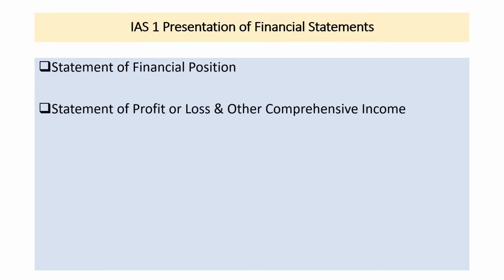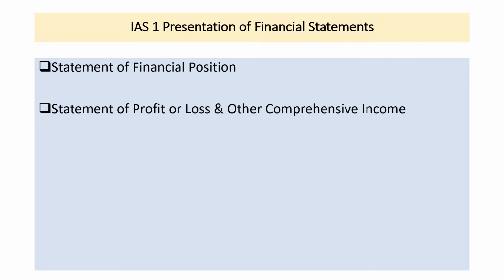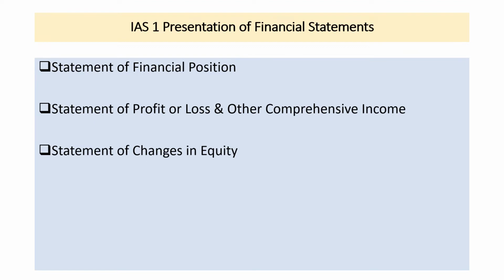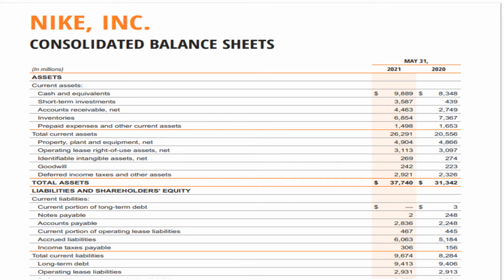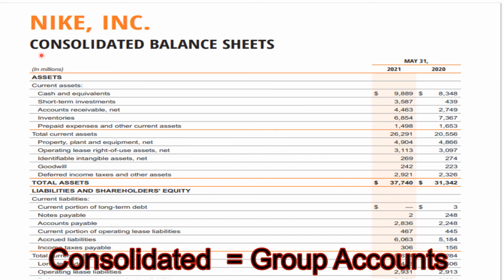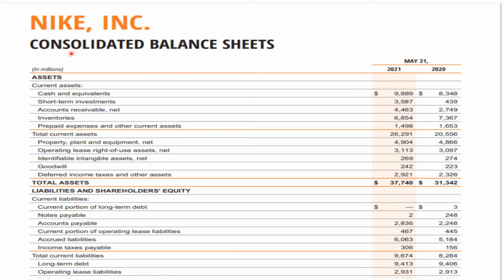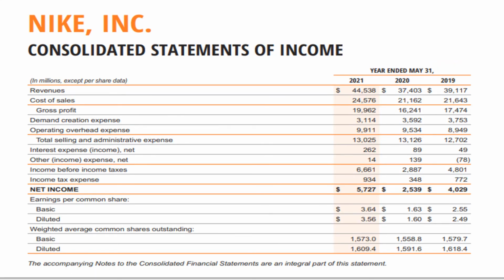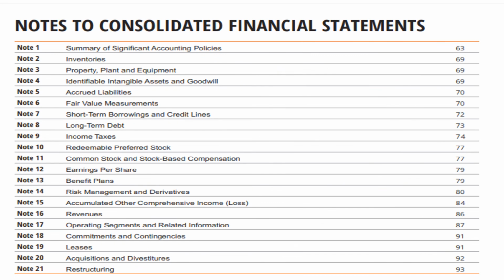IAS 1 Presentation of Financial Statements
In this Video, Shaktee Ramtohul explains the requirements of IAS 1, Presentation of Financial Statements. Shaktee Ramtohul is an FCCA and a Professional Accountancy Tutor.